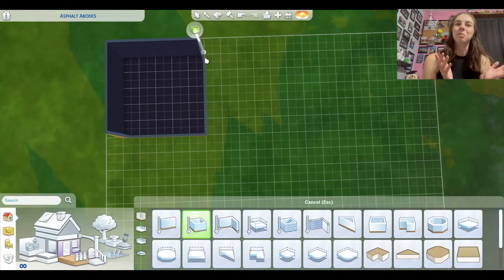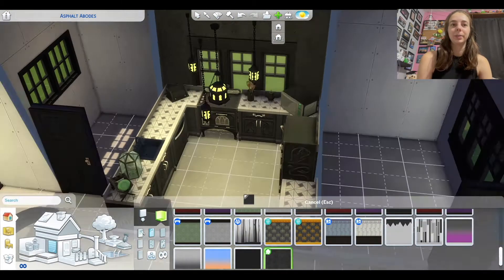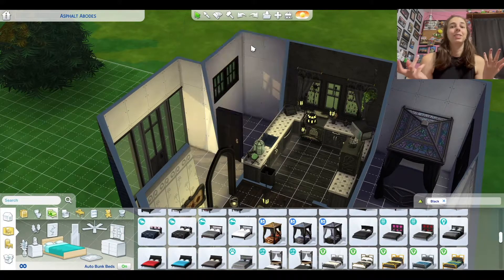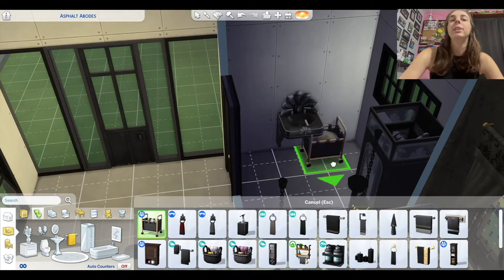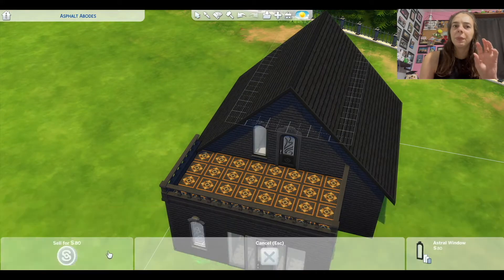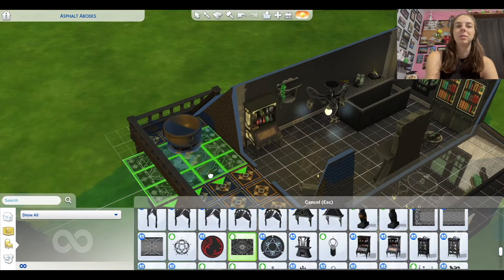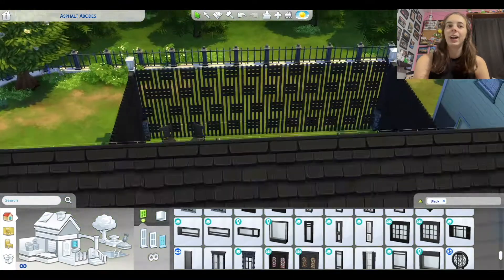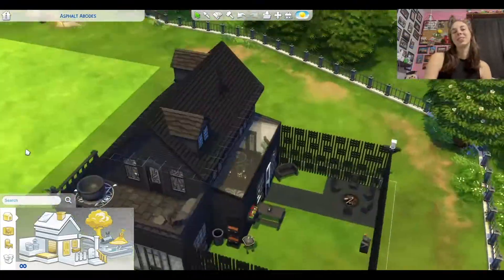An All Black House! Sims 4 Build Challenge